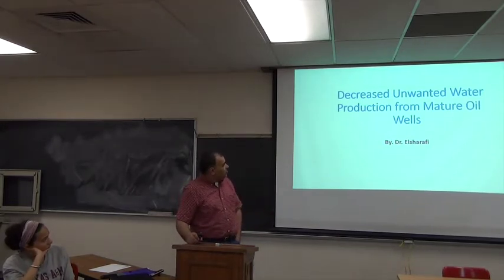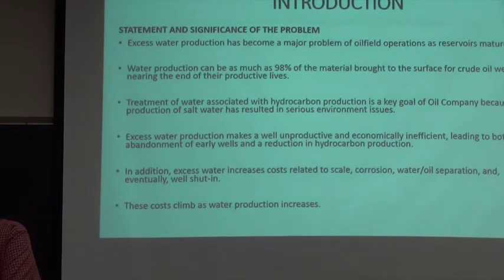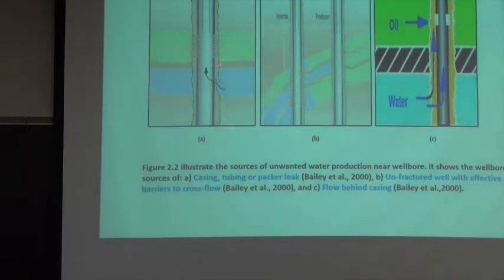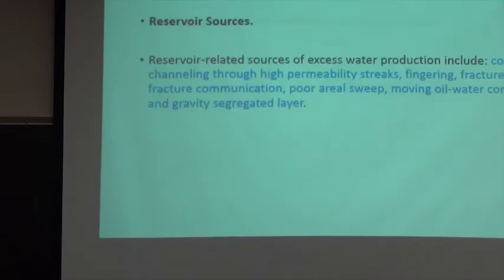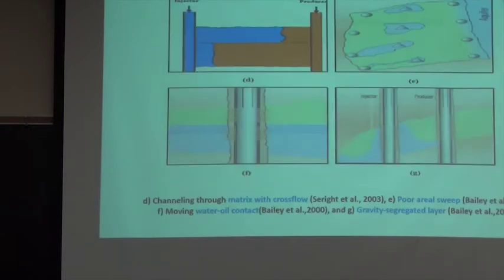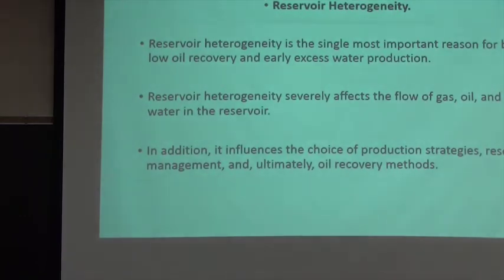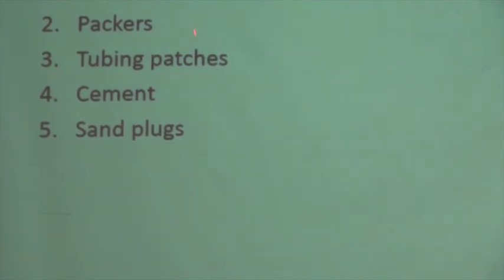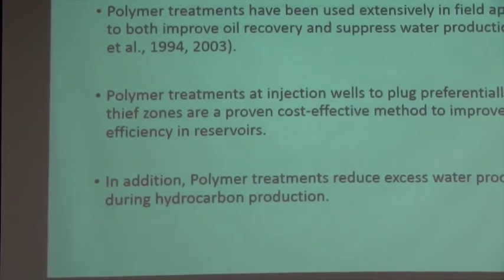Dr Elsharafi Part 1